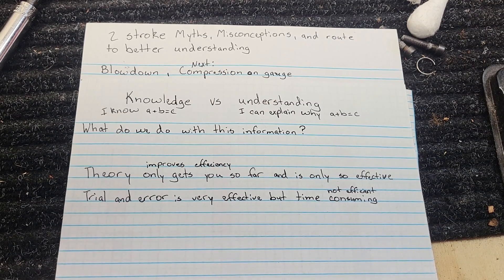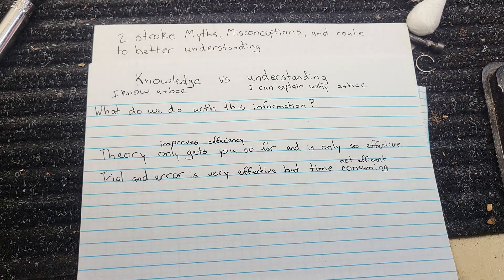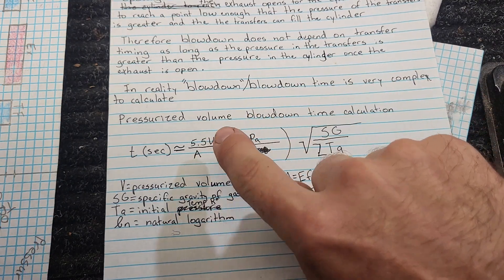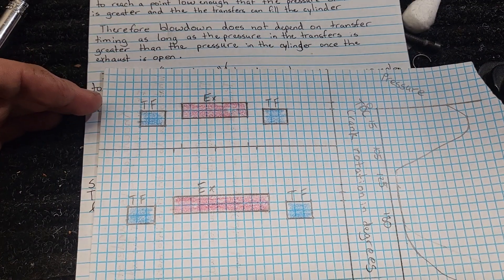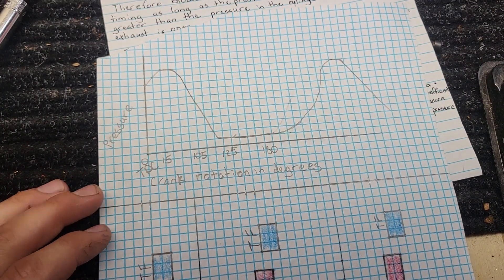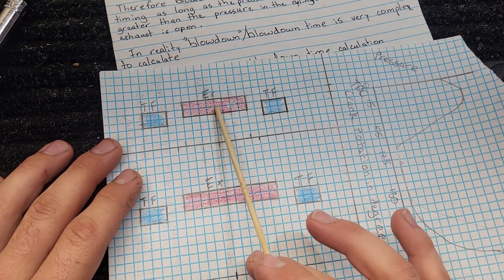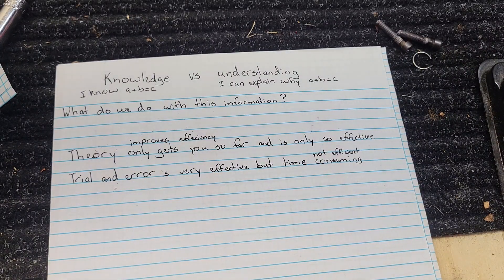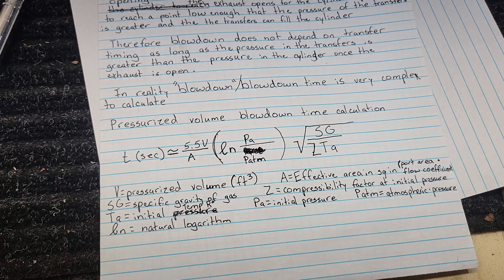2 Stroke Myths and Misconceptions: All About Blowdown!!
Tackling blowdown head on and doing my best to explain what it really is.